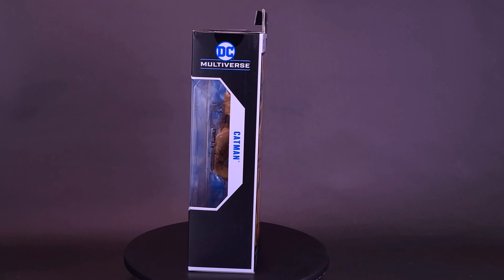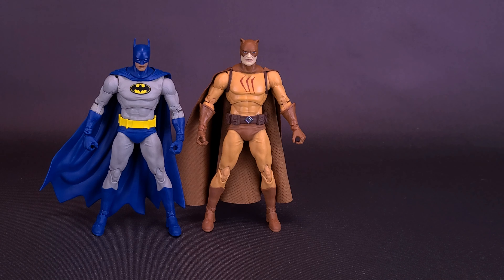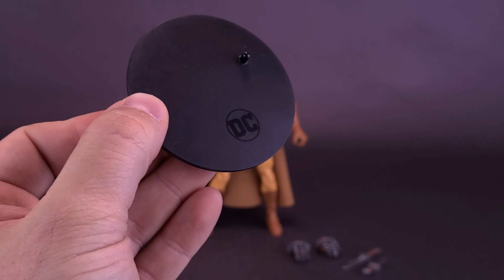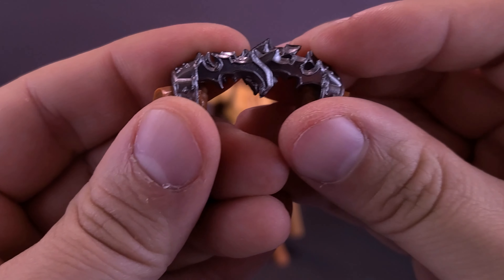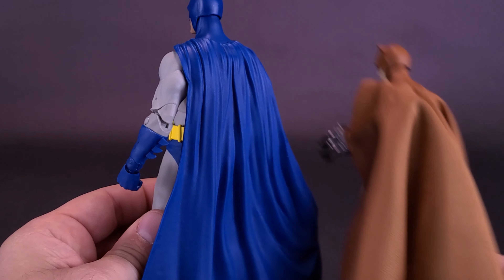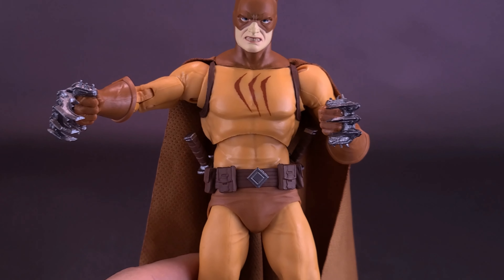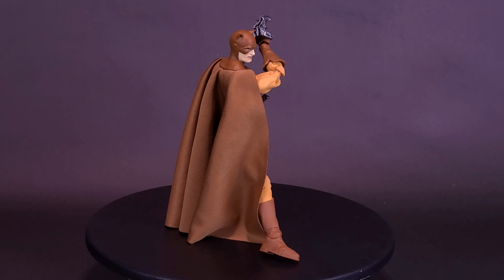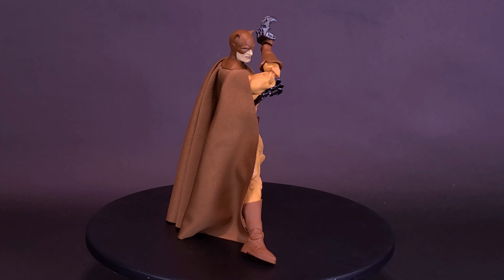McFarlane Toys DC Multiverse Gold Label Edition Villains United Catman